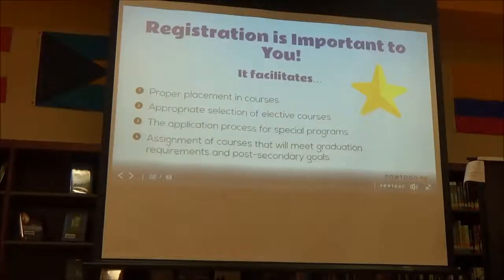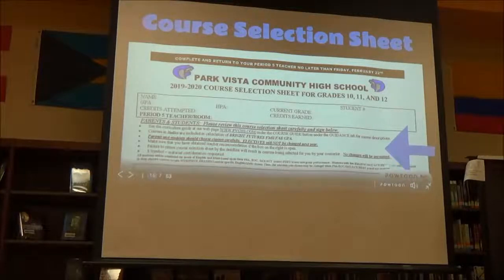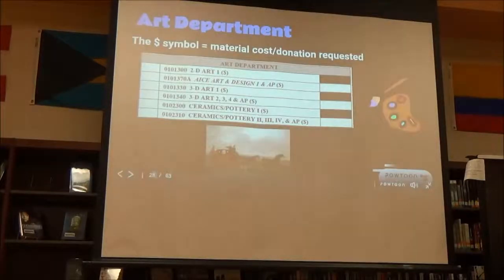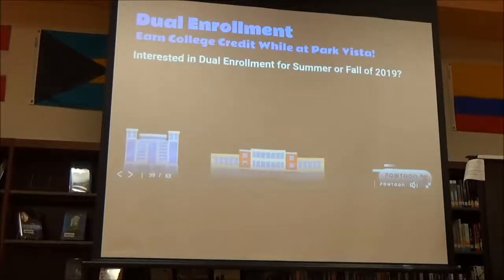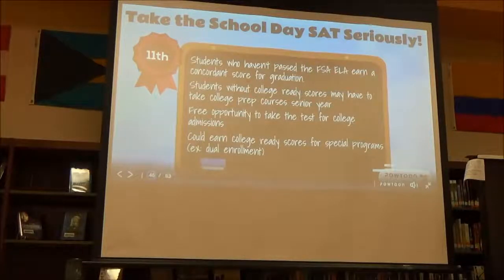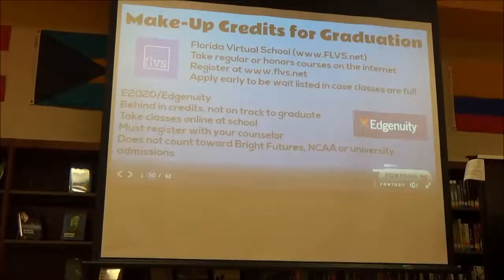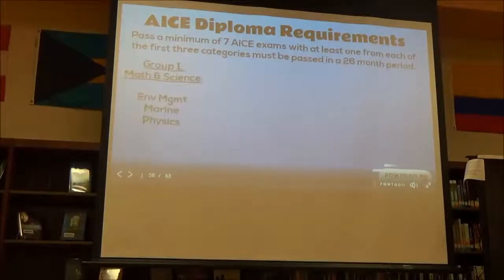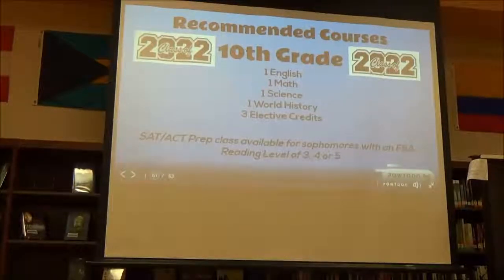Parent Coffee Talk: The Registration Process - January 17, 2019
Don't expect the Jungle Cruise at Disney with the bad jokes.  Instead, come along as our tour guides lead you on a fun and fascinating tour of the course selection process.  Stay alert, be vigilant, there are twisting turns and potential for pitfalls.  But, if you stay on track and listen to your guides, you may just discover the elusive treasure of the perfect course schedule tailor-made for your child.